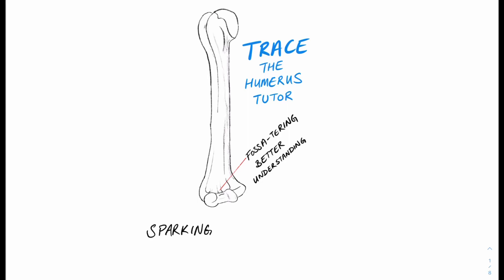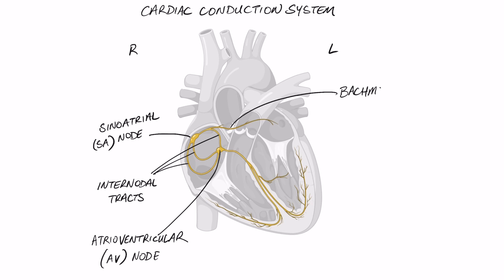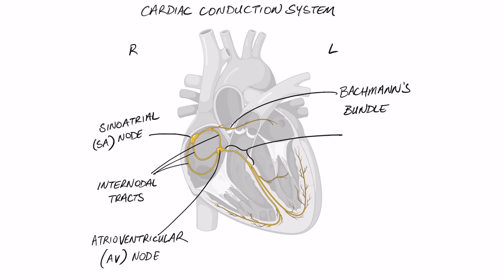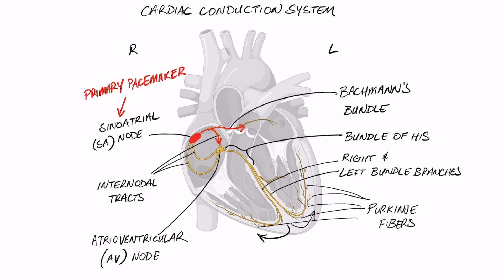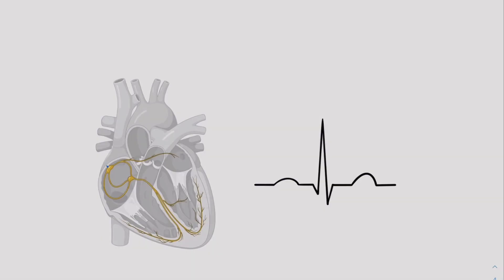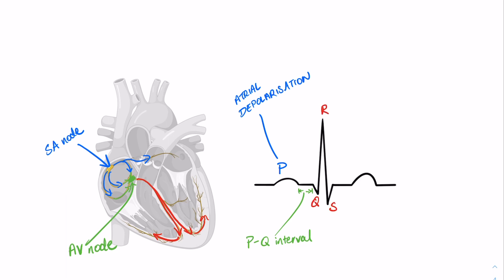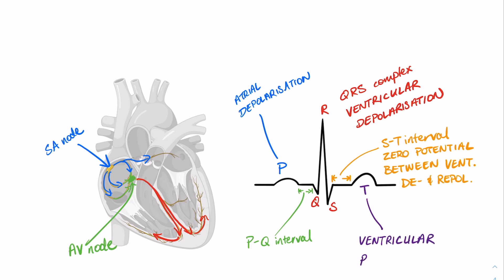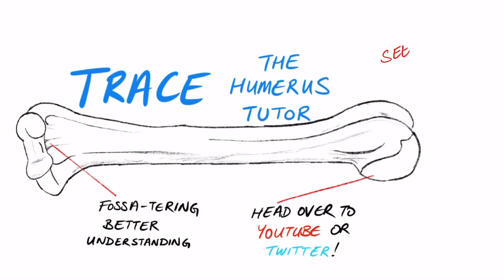The Electrical Conduction System: Sparking interest in the heart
Understanding the pathway taken by an electrical impulse in the heart, and correlating this to a basic ECG trace.

Diagrams created in BioRender.com.